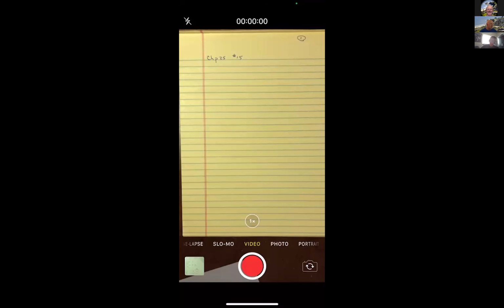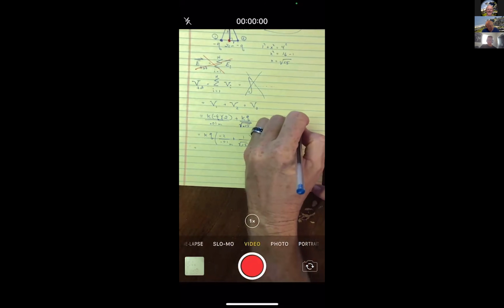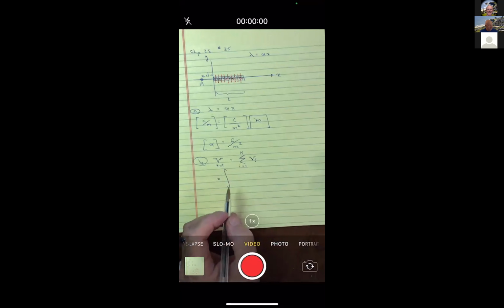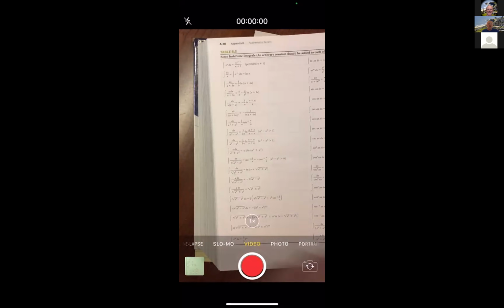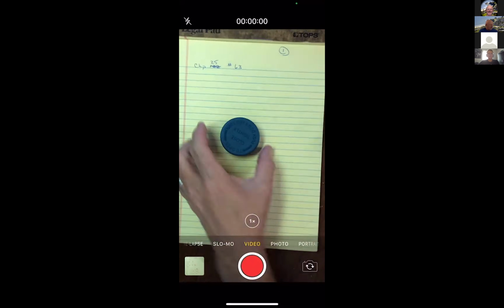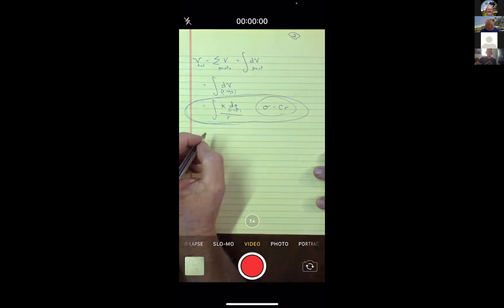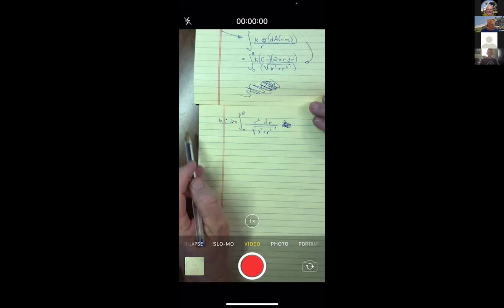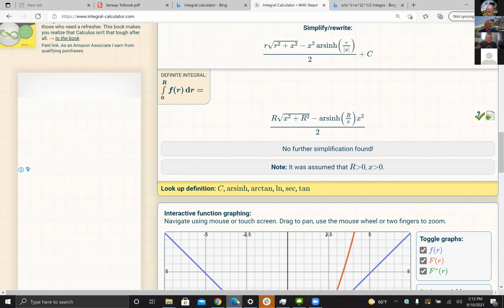Friday Zoom Help for Sept 10 part 2 of 3